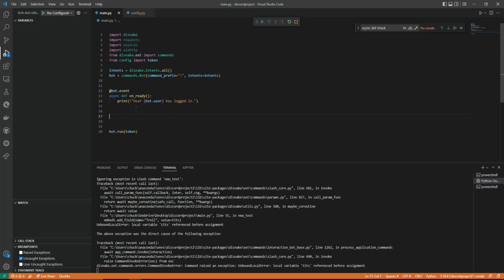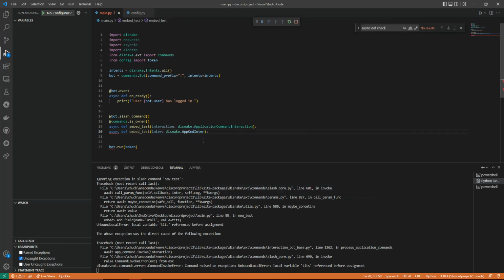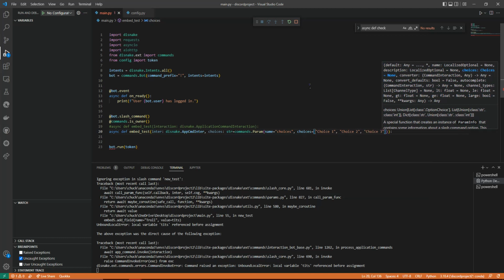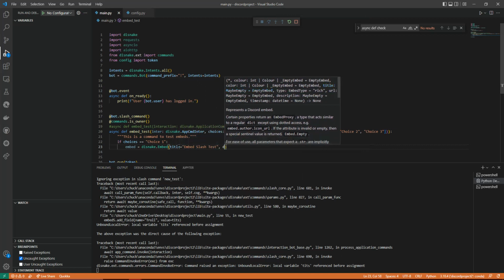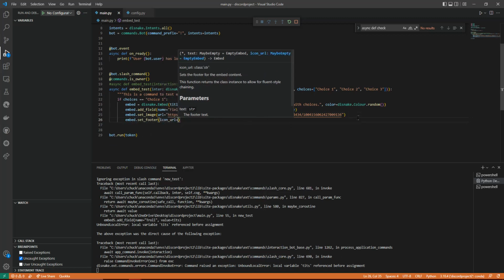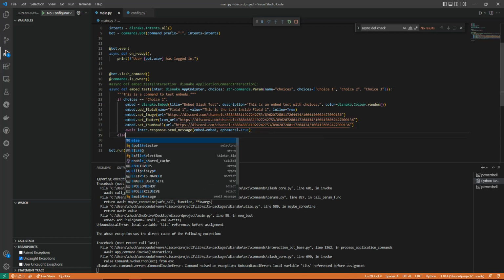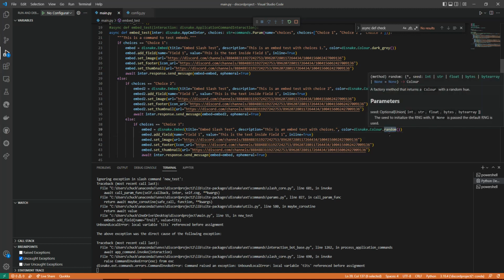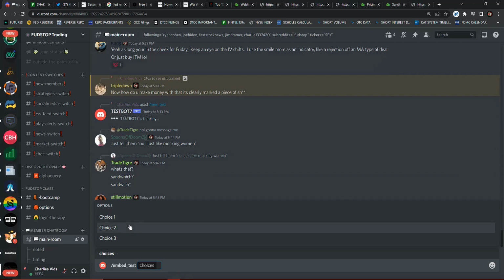Discord Slash Commands - Embeds and Command Descriptions